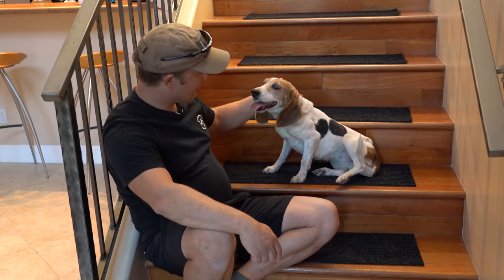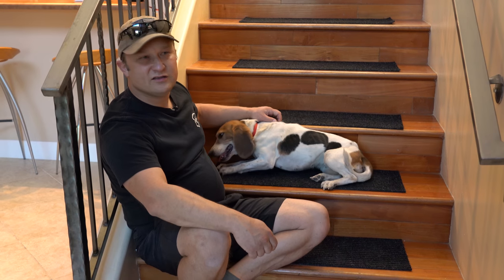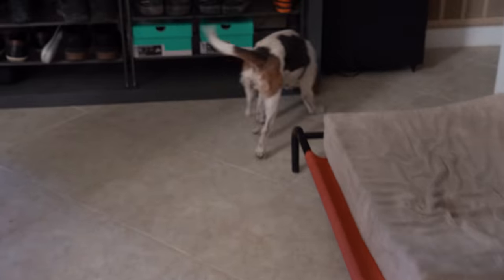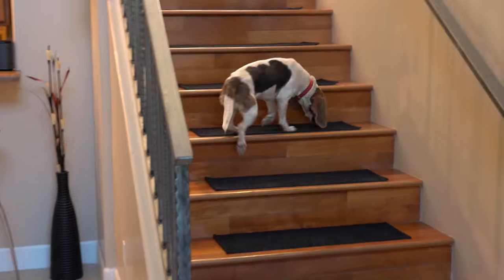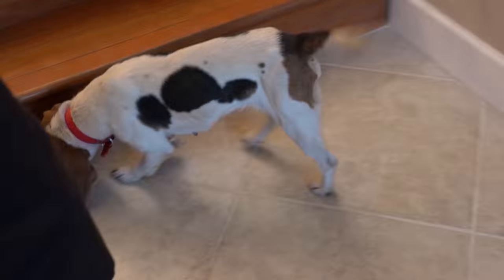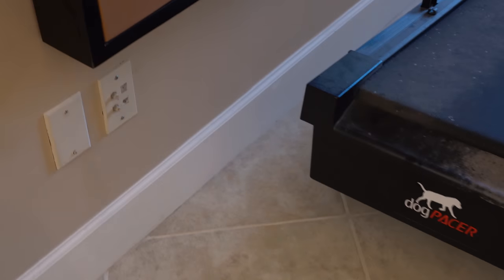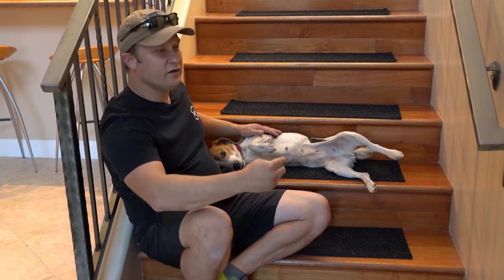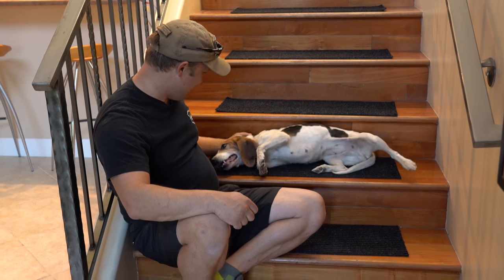DOG FINDS LIVE BED BUGS INSIDE OF WALLS! [4K]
We'll be posting more videos moving forward so...

Dogs have such an amazing ability to track scents! In this video we highlight, Blanca, a dog we trained to detect live bed bugs.  We hid a small vile of live bed bugs inside the wall of a clients' home and put her to the test.